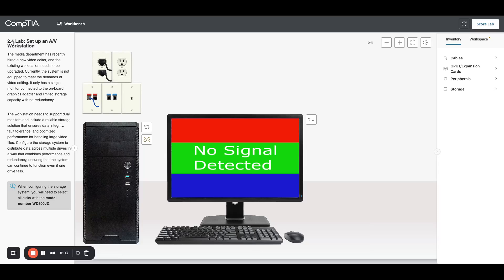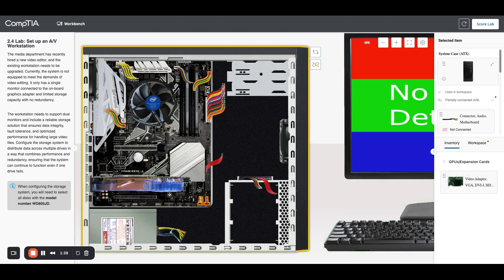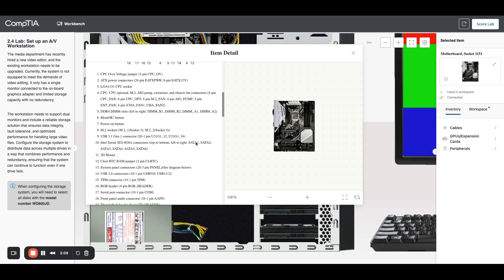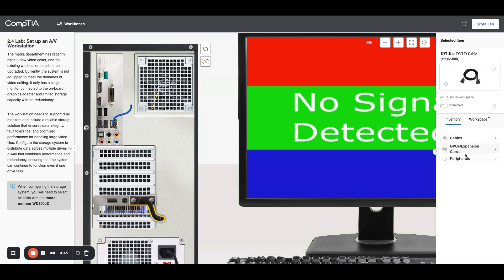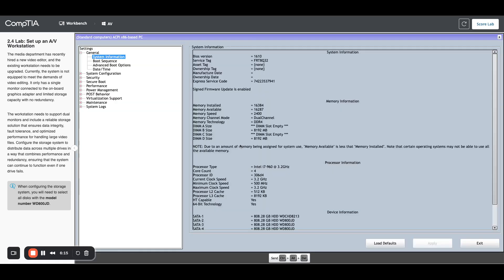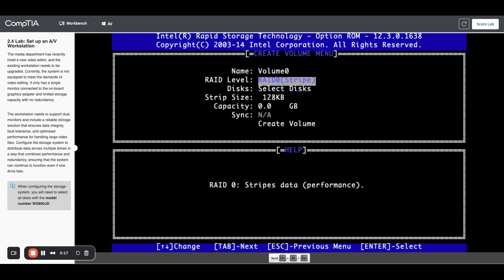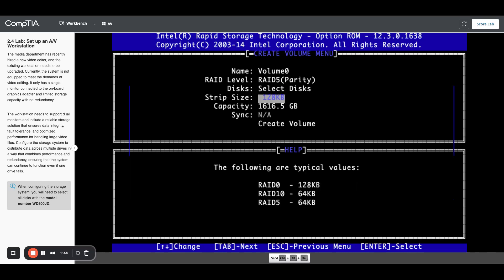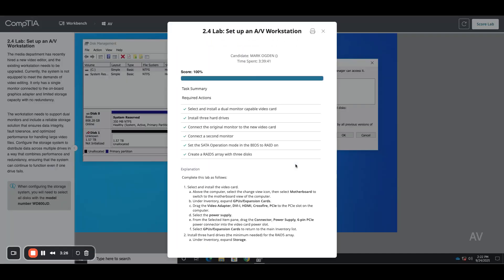CompTIA A+ 2.4 Lab Set up an A V Workstation